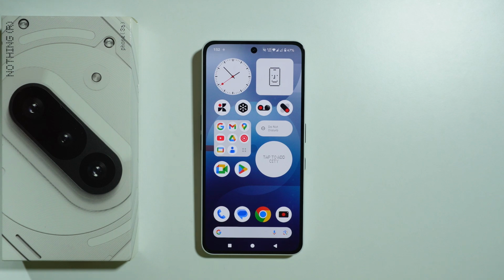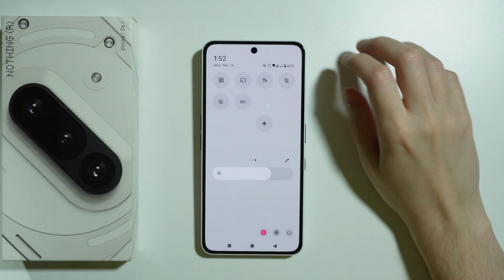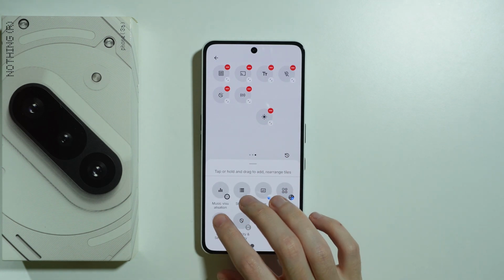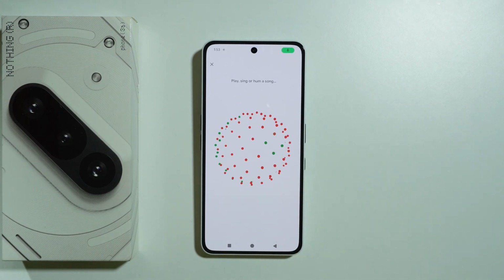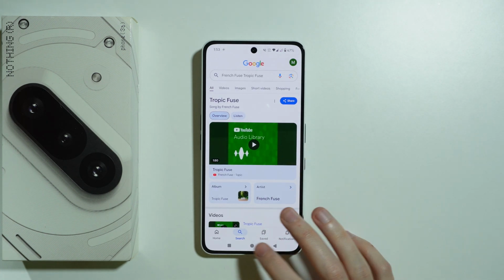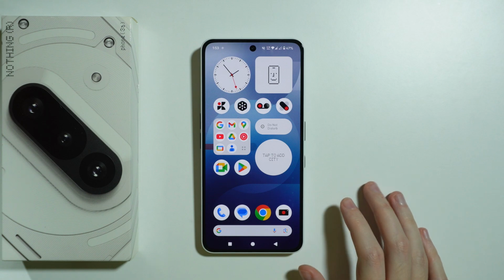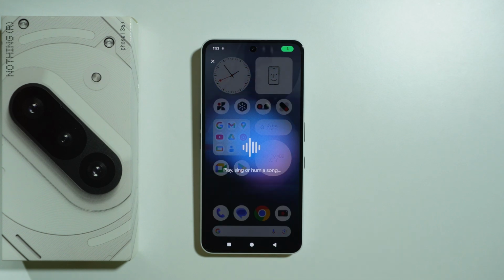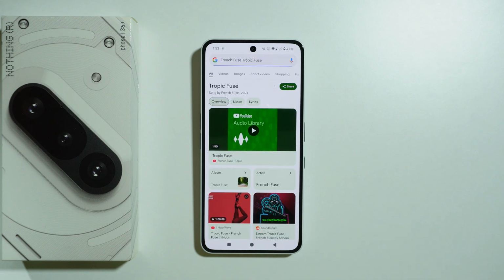Nothing Phone 3a/3a Pro: How to Search Songs (Recognize Music Feature)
In this video, we show you how to search for songs and use the music recognition feature on your Nothing Phone 3a or 3a Pro. If you want to quickly identify a song playing around you, we’ll guide you through the simple steps to activate and use this feature.